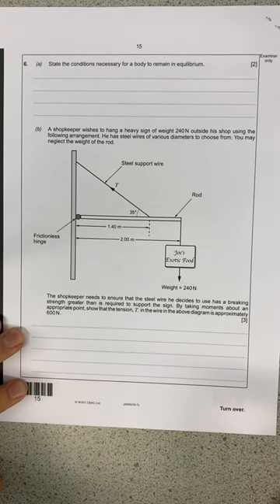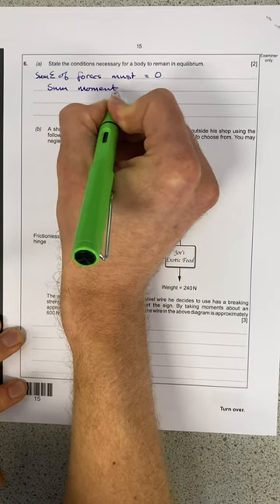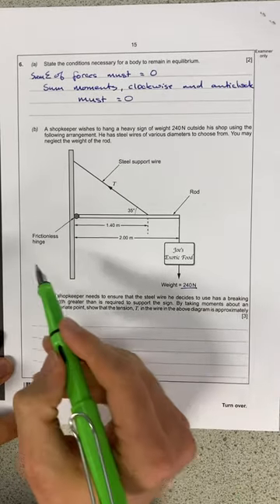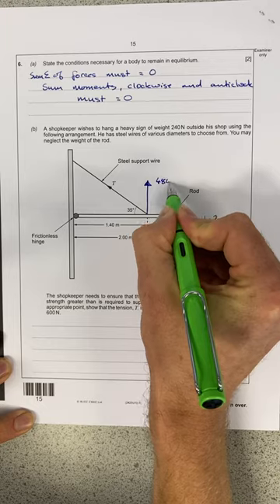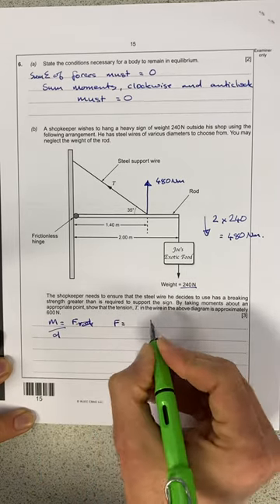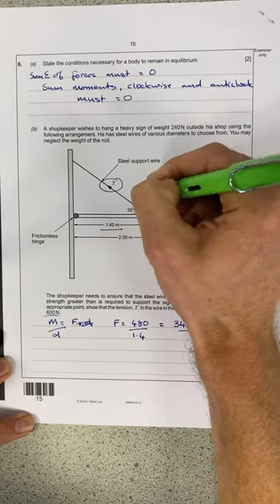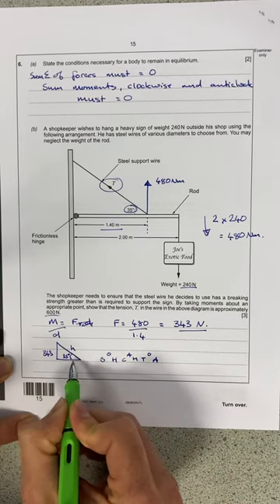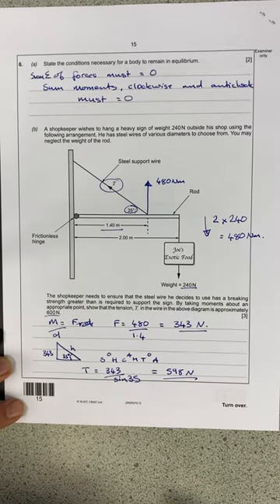AS Physics Unit 1.1 Exam Question Tutorial - Moments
An example solution to a typical moments question on Moments from the WJEC Unit 1 Topic 1; Basic Physics.